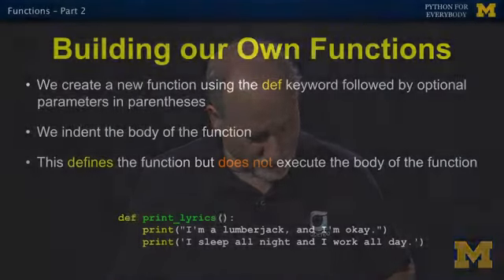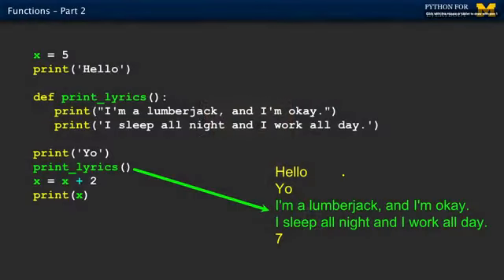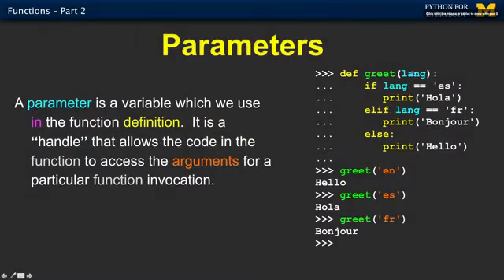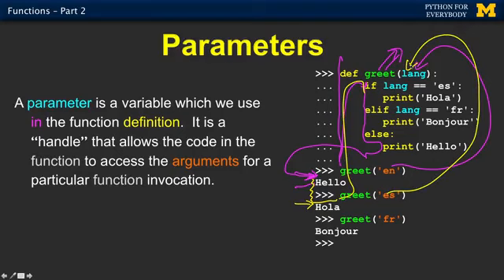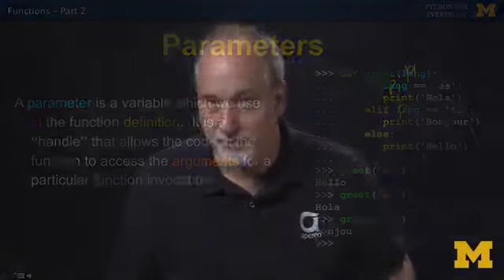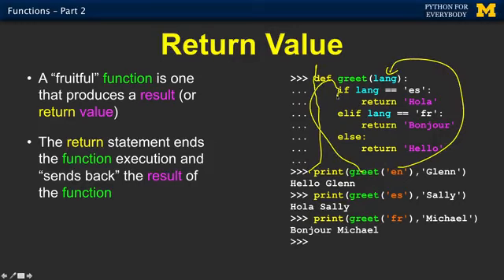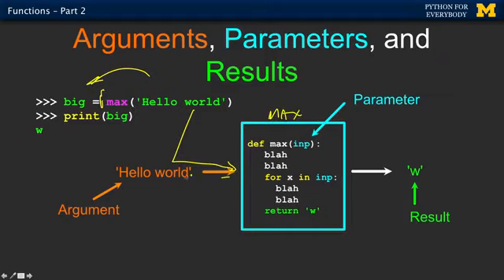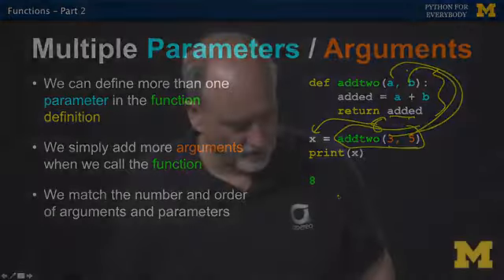How to create Functions in Python 3